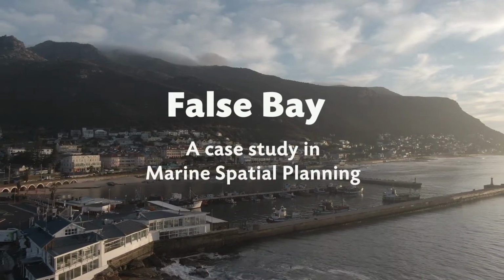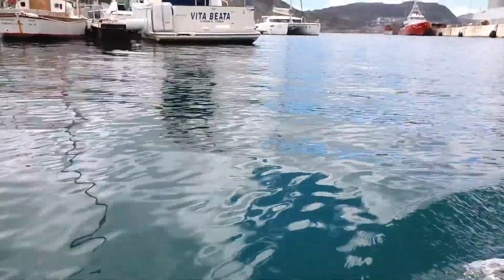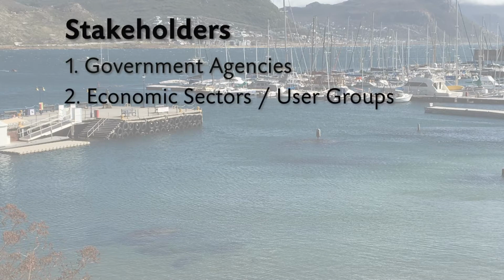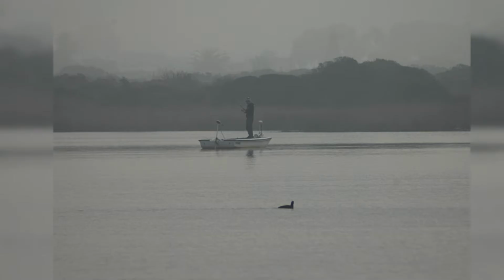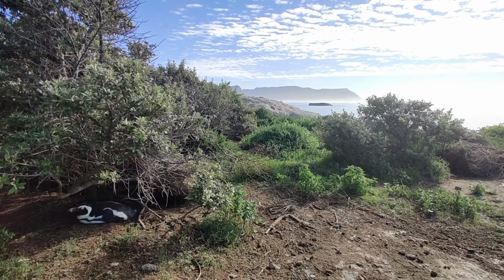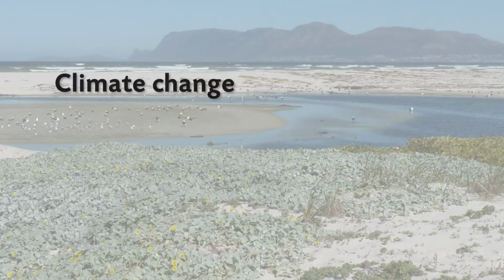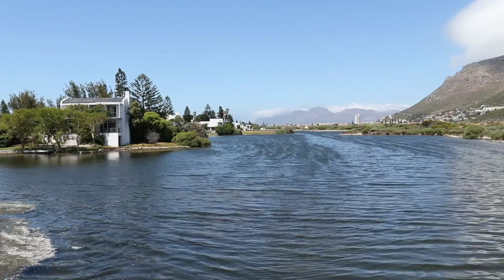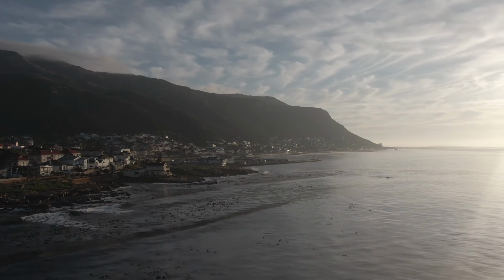False Bay MSP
False Bay as an example of MSP